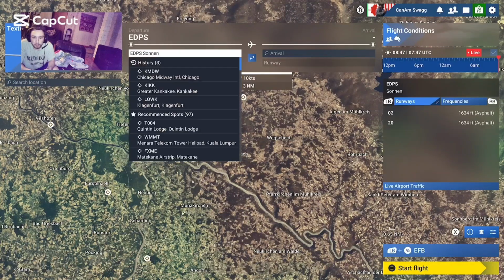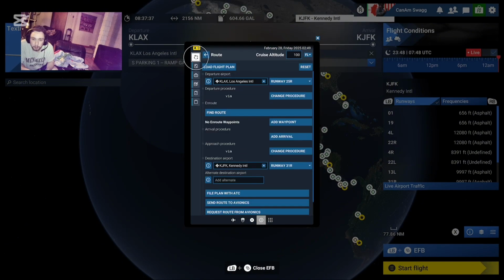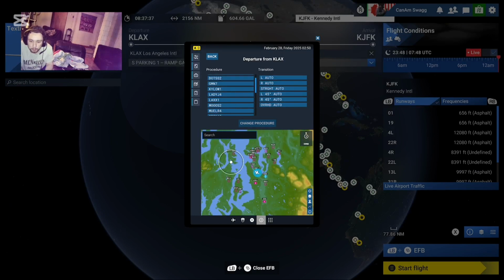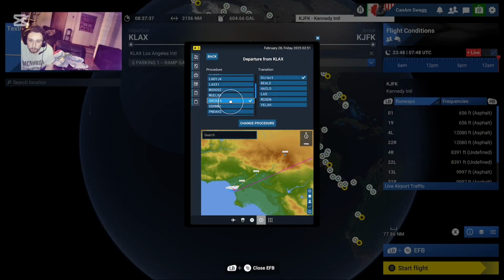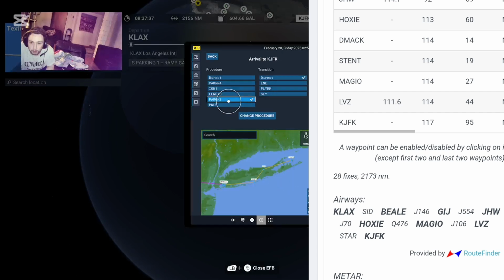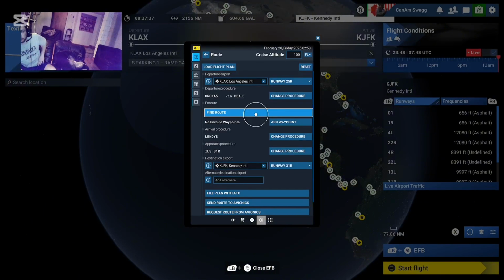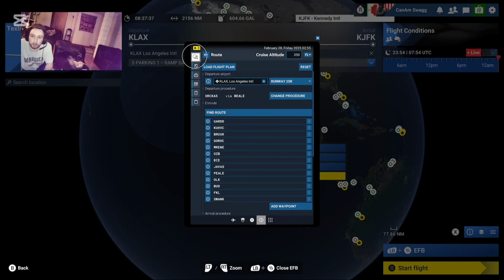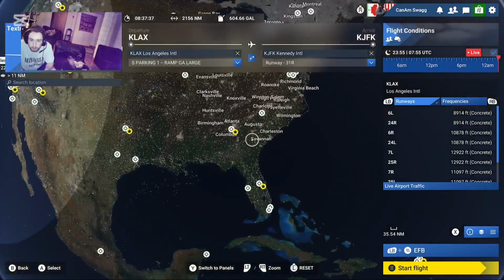MSFS 2024 Tutorial FOR Beginners! : Simple Flight Set-Up Methods, EFB and More!